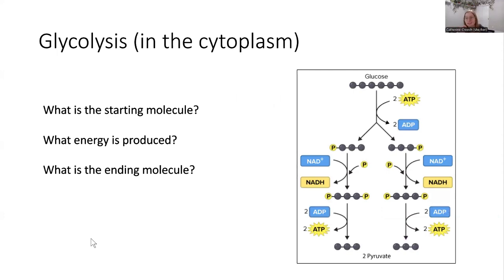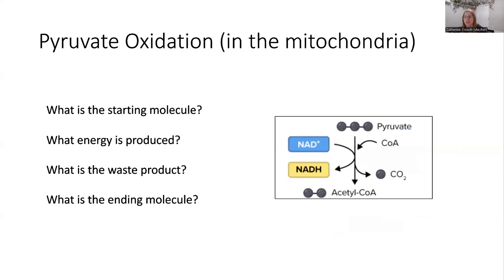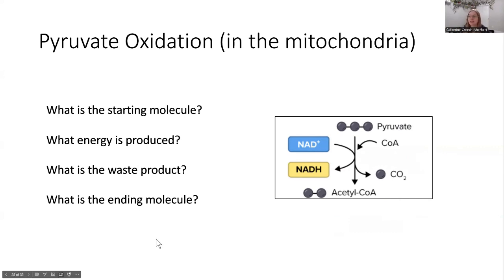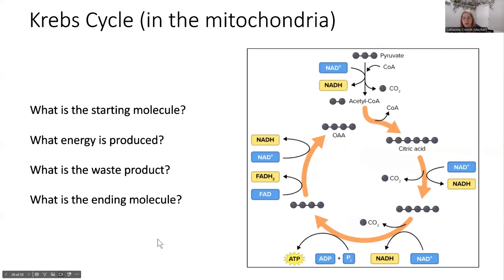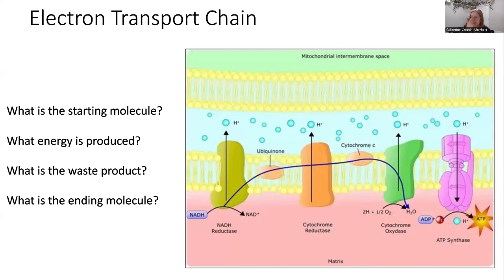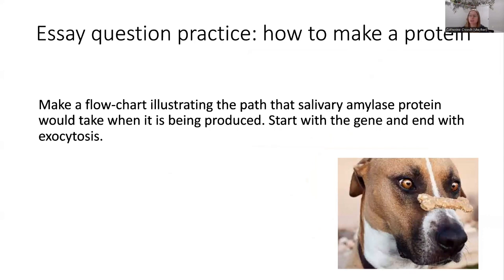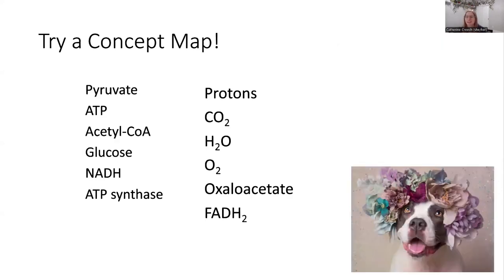BI221 Week 5 Cellular respiration review questions